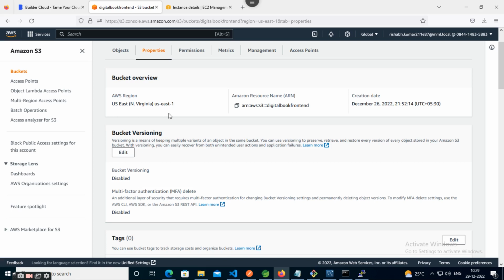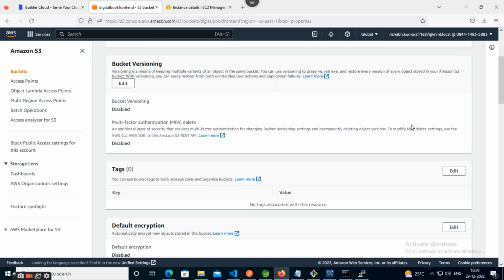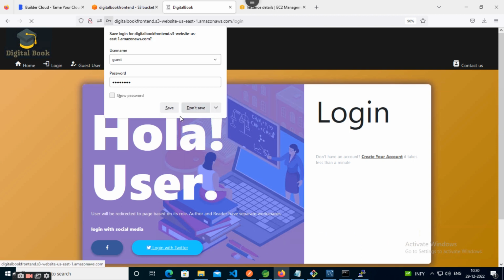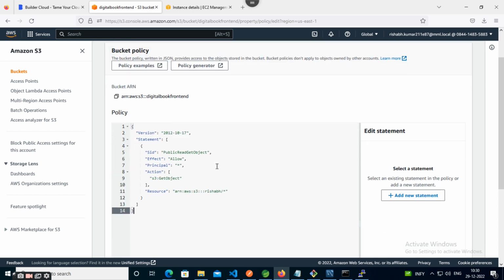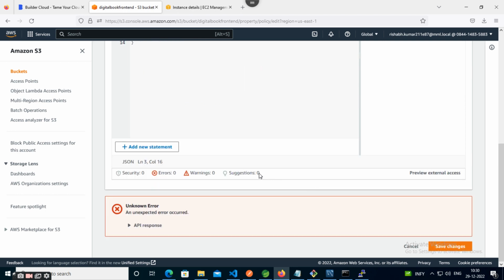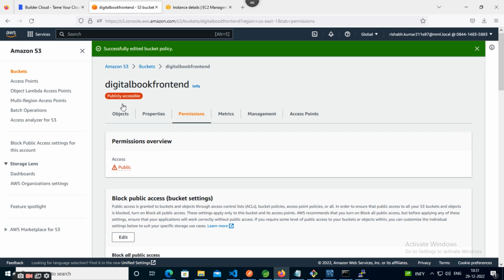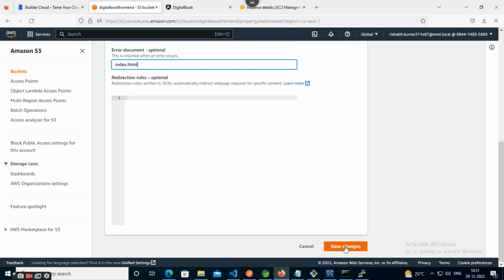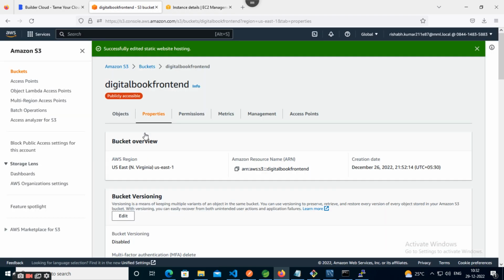Amazon S3 Static Web Hosting | 403 Forbidden access denied | Fix solution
Use the below Policy in your application:

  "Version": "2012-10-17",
  "Statement": [
      "Sid": "PublicReadGetObject",
      "Effect": "Allow",
      "Principal": "*",
      "Action": [
        "s3:GetObject"